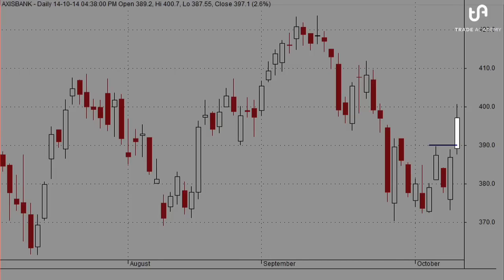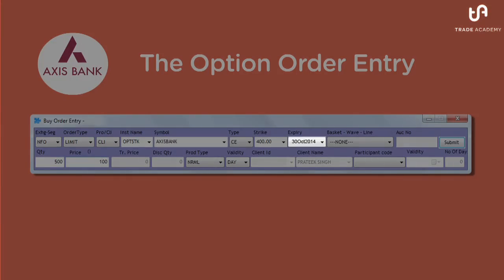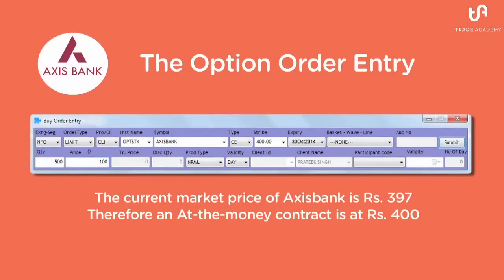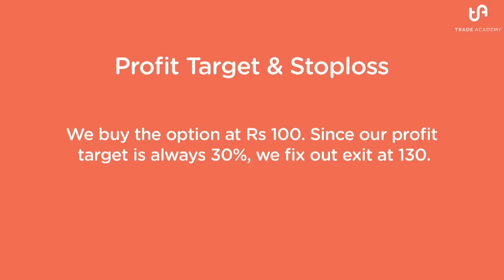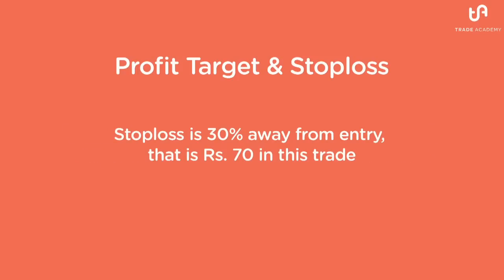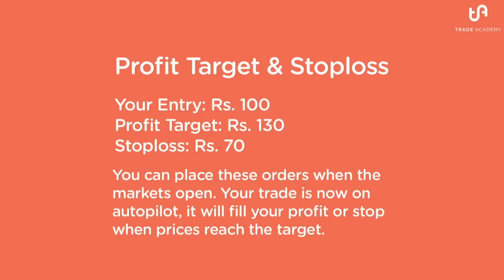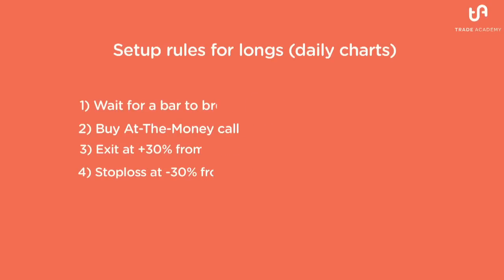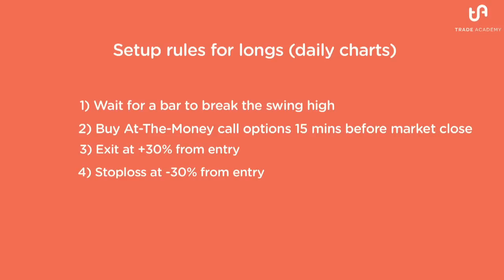The Trading Method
Download the TA app and learn to trade the markets for free

By now you have learnt all the components needs to make this trading system work. Let's put it all together and make our most important step towards becoming the '15min Trader'.